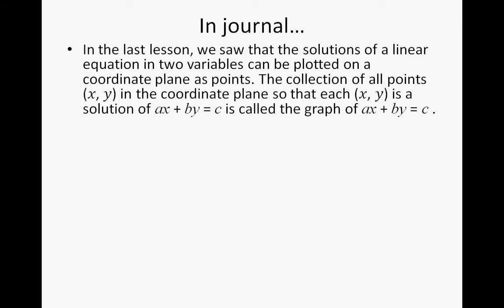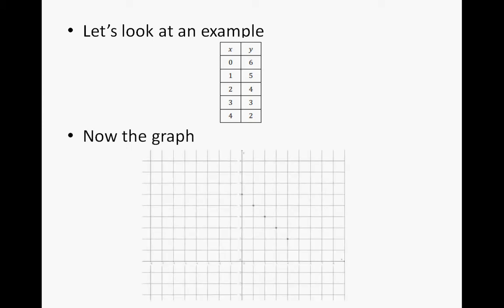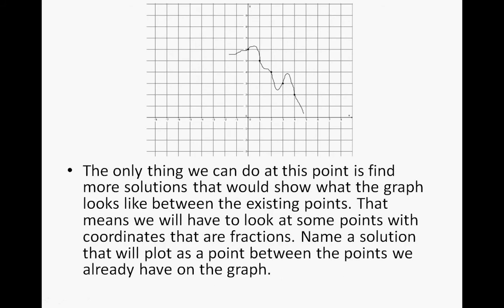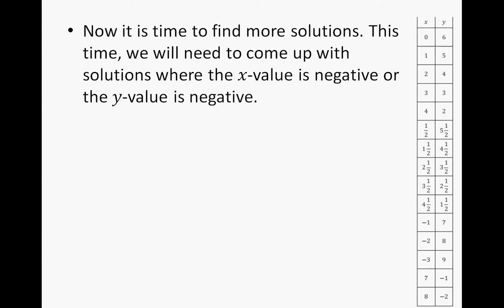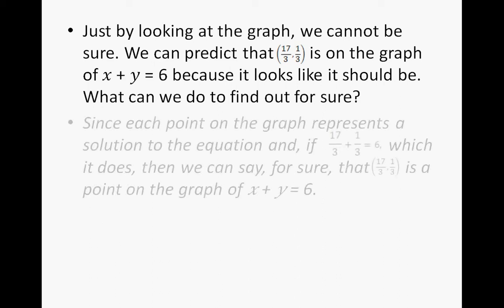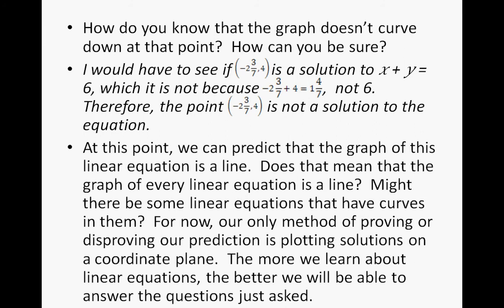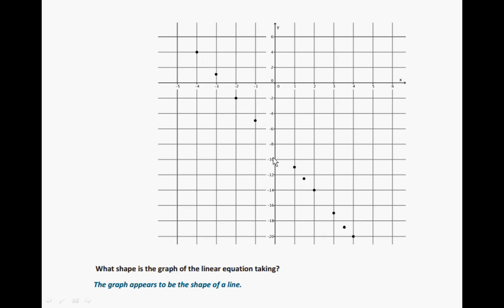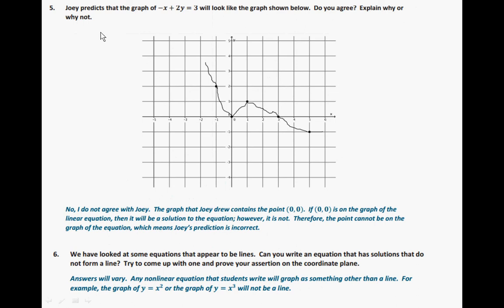13 Graph of Linear Equation in Two Variables